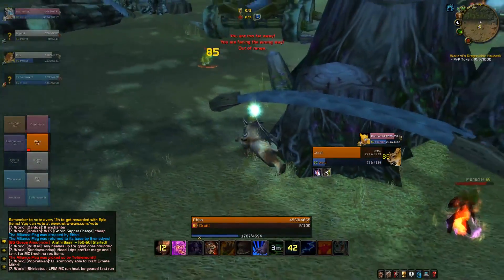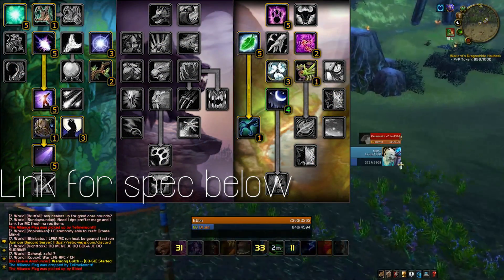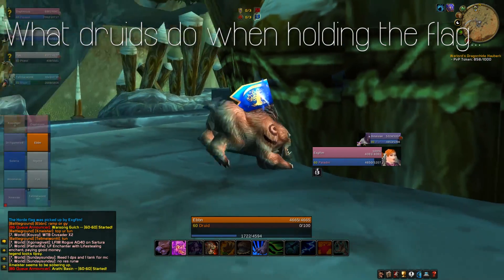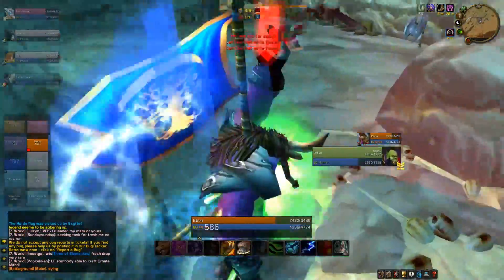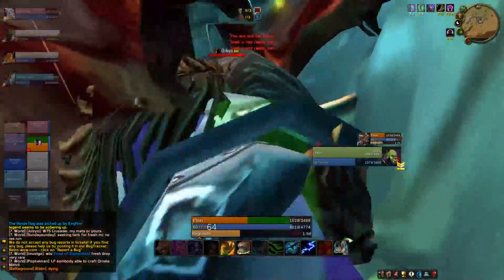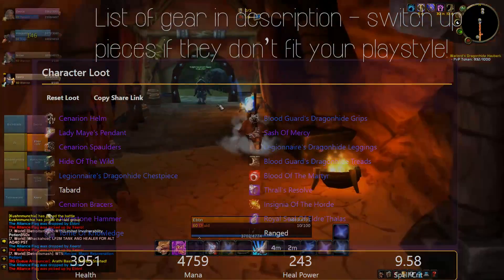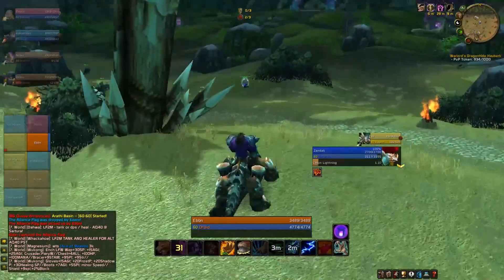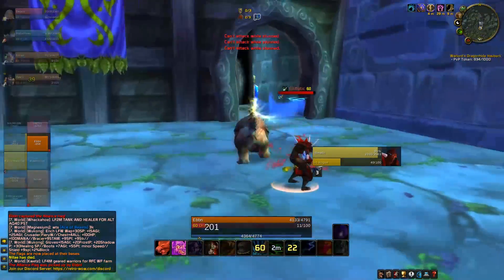Druid Classic PvP Phase 2 | Specs and Gear | Classic WoW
Hey guys, PvP in Classic is very much determined by playstyle and personal choices, so the gear and talents linked below are how I like to play, feel free to change things up or run different builds or gear sets as druid is HIGHLY versatile!